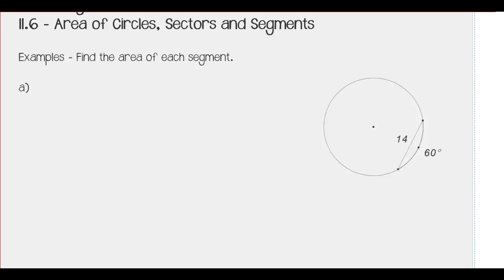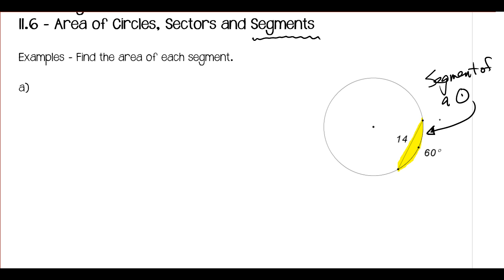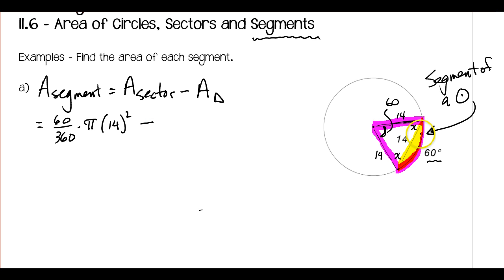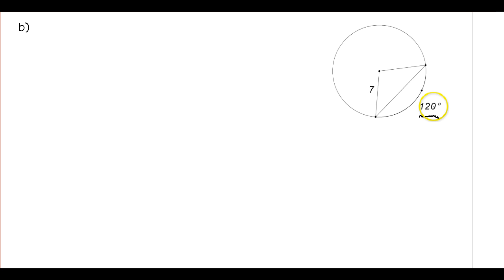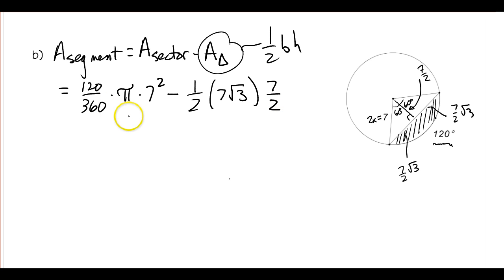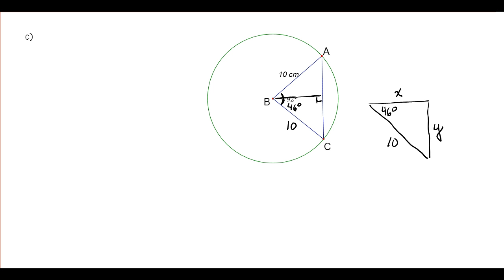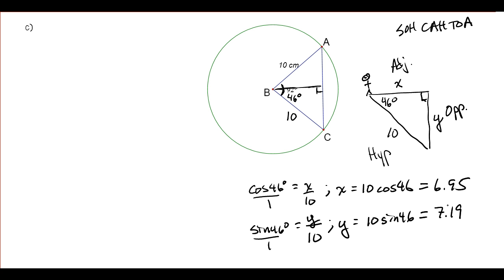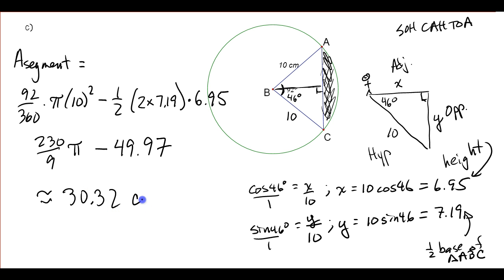Geometry Honors Section 11.6 Video Notes